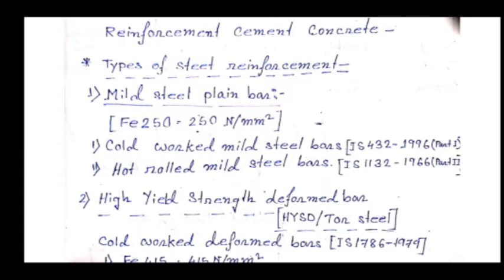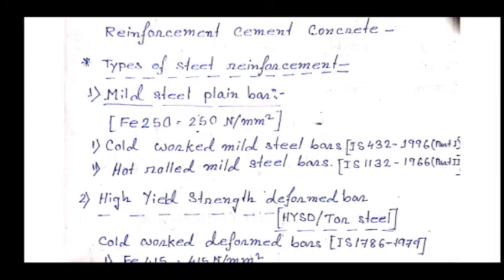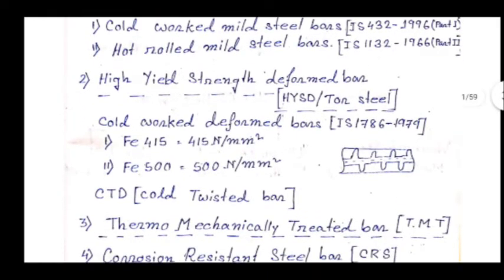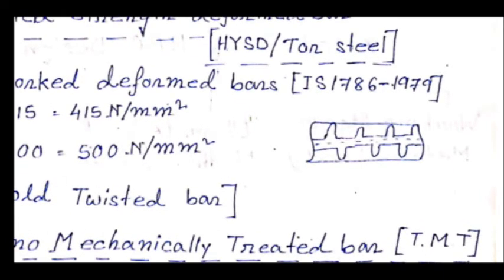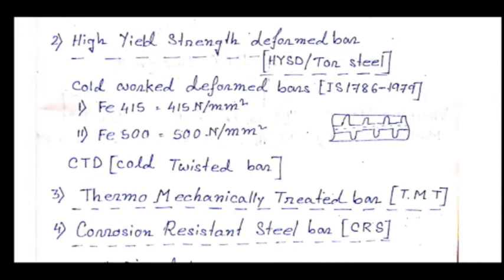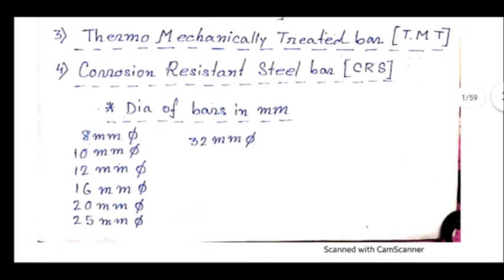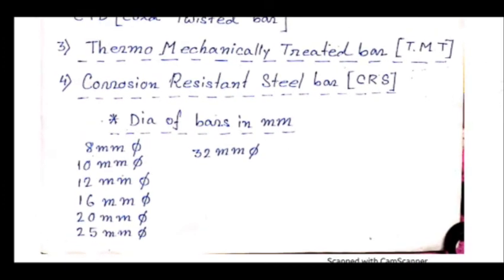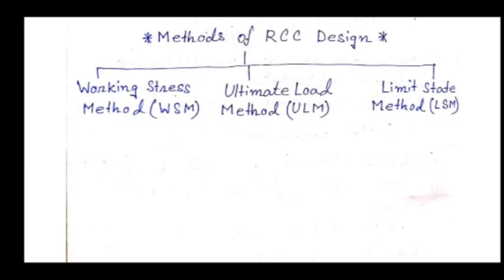Introduction to Design of R.C.C. Structure || Samik Banerjee || Reinforced Cement Concrete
This Lecture is about basic concept of Reinforced cement concrete structure